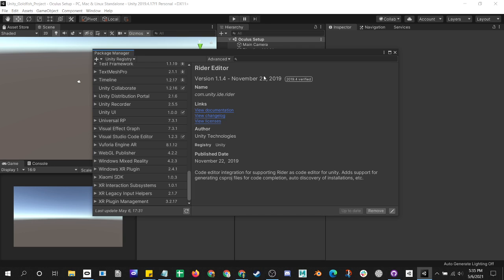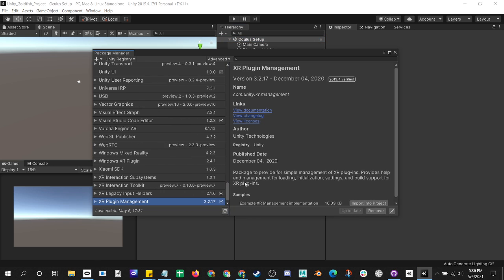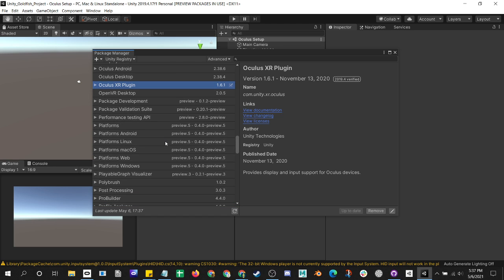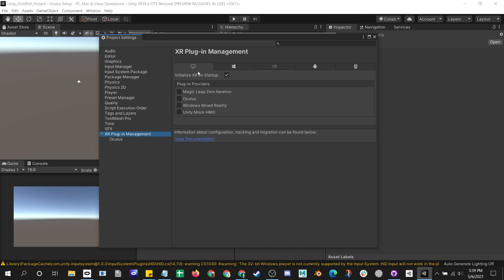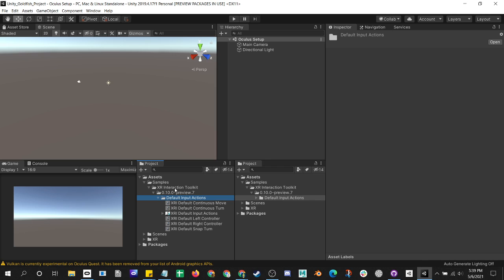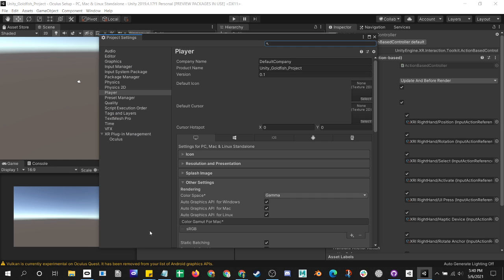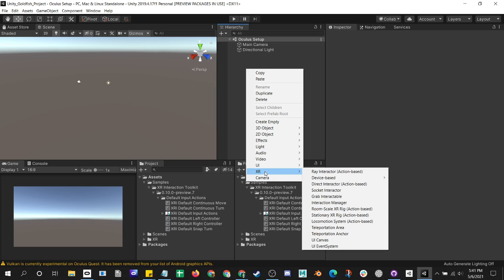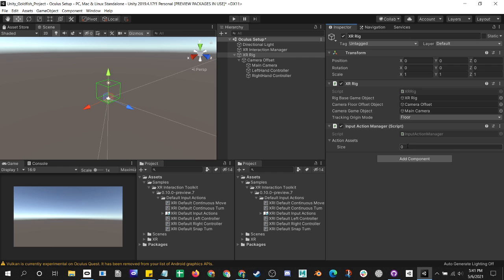Unity Goldfish - OCULUS QUEST SETUP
This video is as much for me as it is for you.
If you've done it before but need a quick refresher on
Oculus Quest Setup
Packages to install and project settings to use them